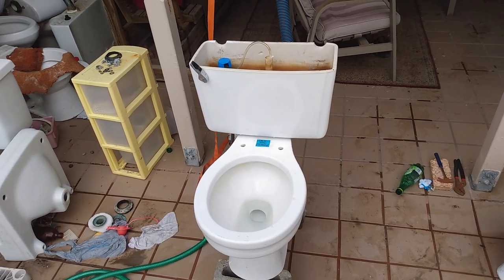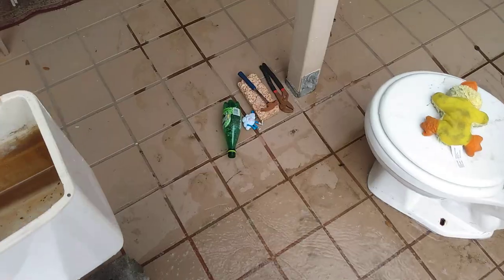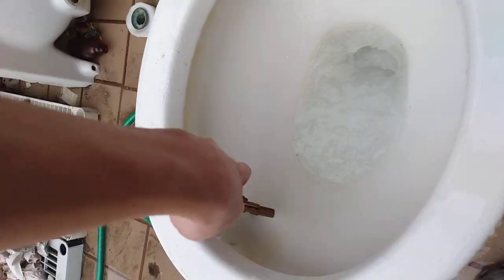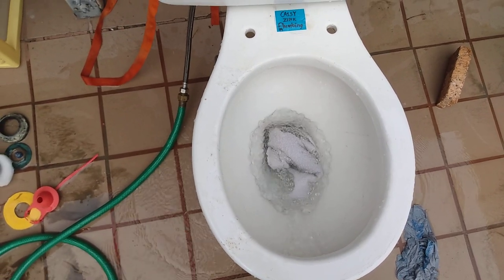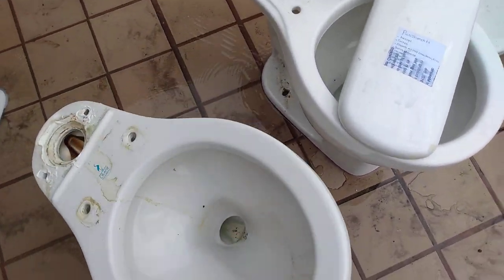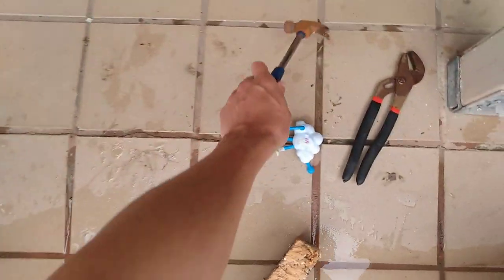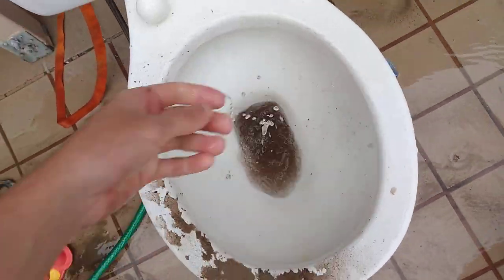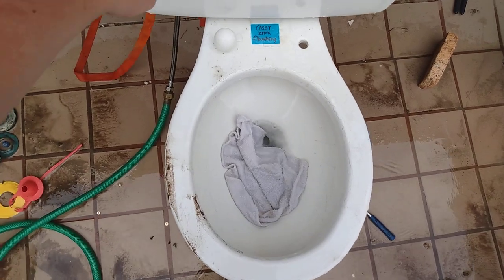Crane Galaxy Elite II punishment day part one